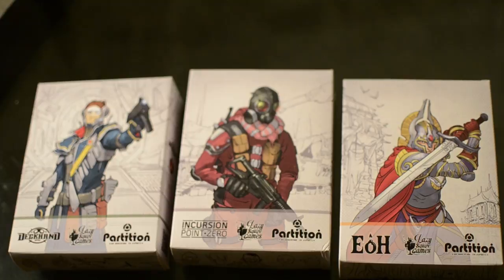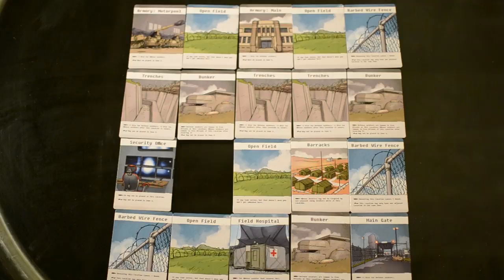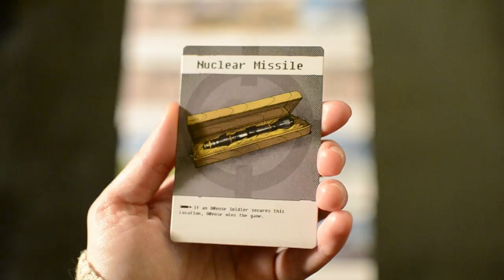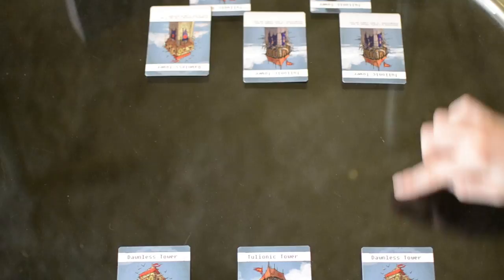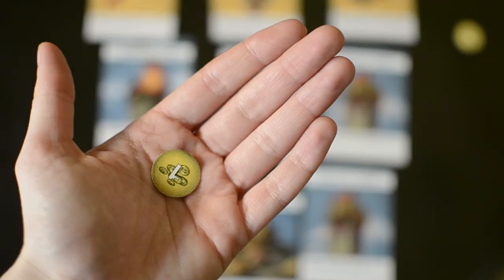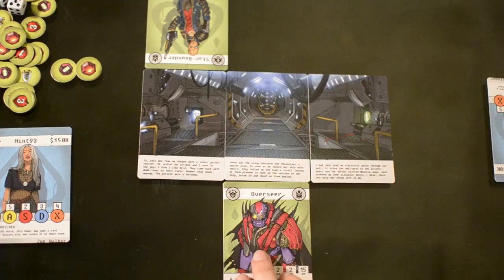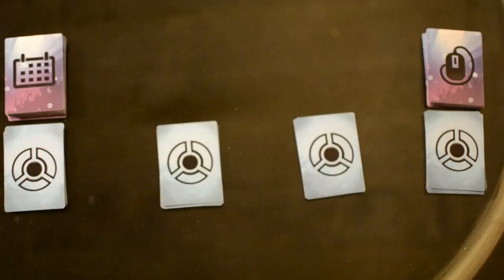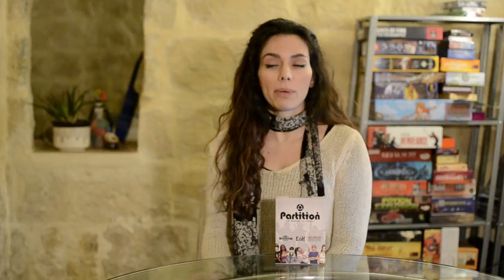Play it Right- Partition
In this Play it Right episode I explain how to play Partition by Lazy Squire Games! Watch this video explanation of the rules in detail and you are prepared for your first game of Partition!

Sections:
Incursion Point Zero 0:41
Eventide of Heroes 7:58
Deckhand 15:58
Incursion Grand Tournament 21:12